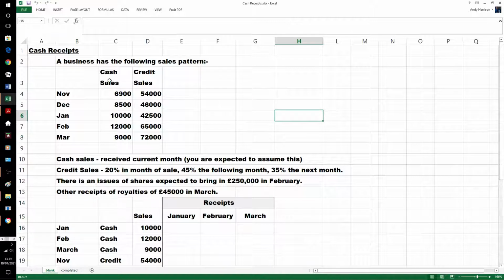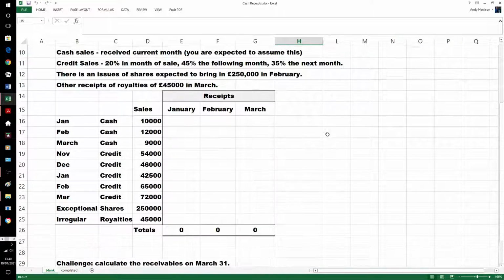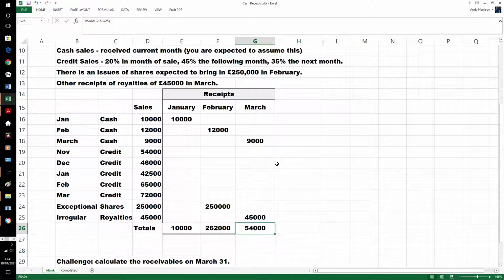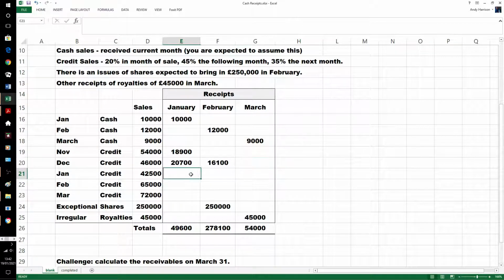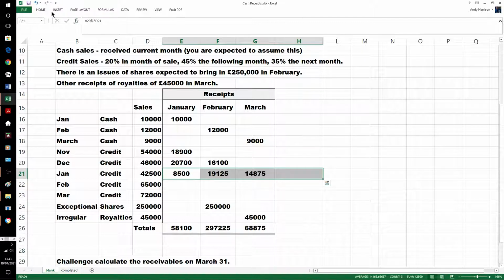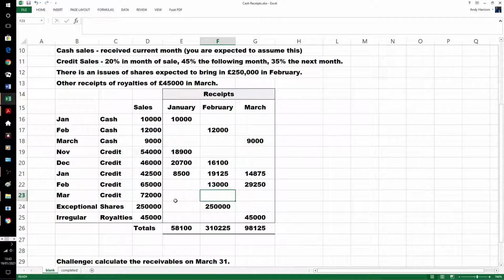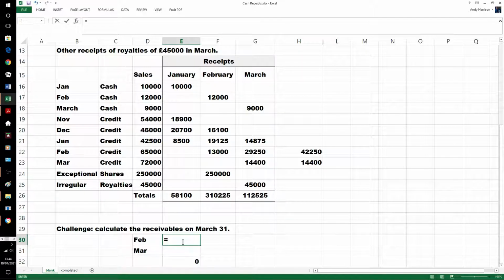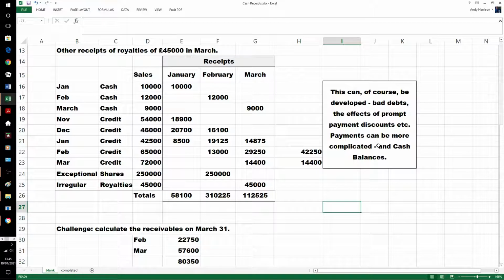cash receipts intro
calculating future cash receipts basic steps (further development to be in future videos)